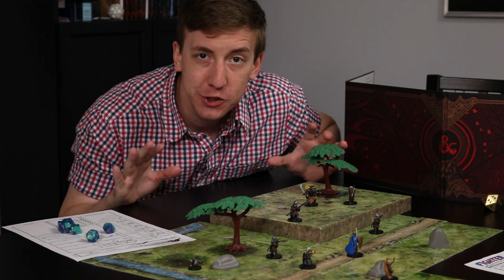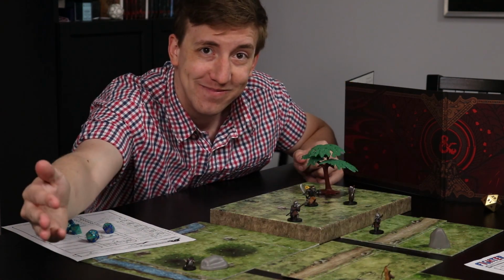The Limits Of D&D Combat | D&D 5e DM Advice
D&D has a robust system to resolve combat. But what about the situations where those rules fall short or interrupt the flow of play? Drop the rules you don't need to make for a smoother game.

Keep an eye out for "Welcome to the Island": an adventure anthology for the 3rd edition of Over the Edge, featuring an adventure written by me! Due out in October!

An electrum best seller on the Dungeon Masters Guild!

Justin Alexander of thealexandrian.net had this to say about The Heist at Nimressa: "Jeremy Tuohy's NIMRESSA HEIST...does an excellent job of introducing NPC companions for the PCs and giving the DM all the right information to run them as a compelling and engaging arc through the scenario without ever overshadowing the characters."